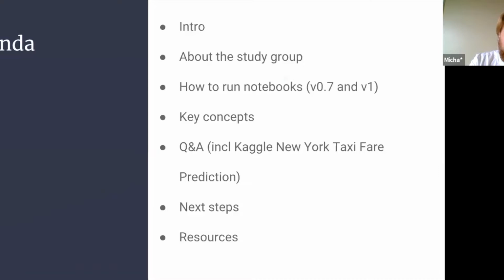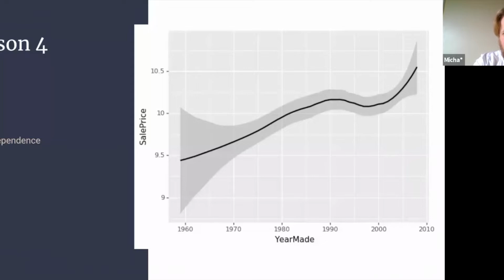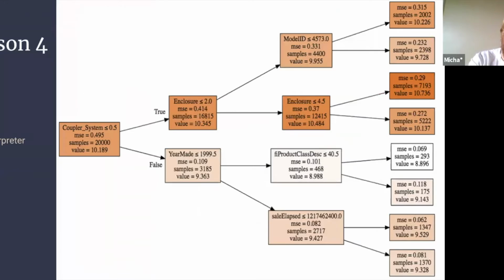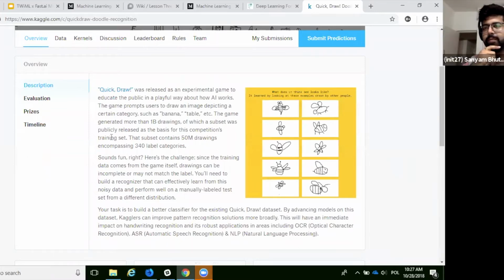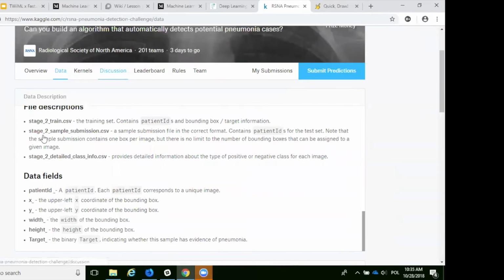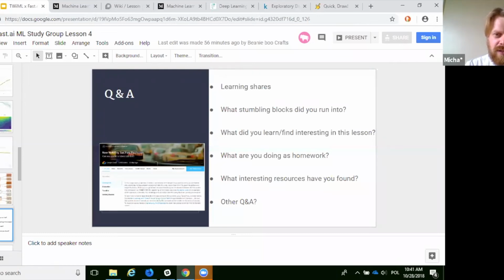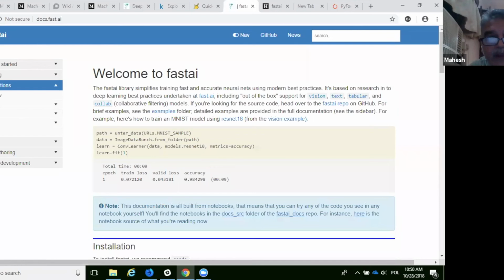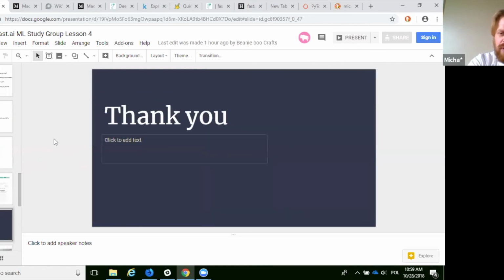TWiML & AI x Fast.ai Machine Learning Study Group – Session 4 – October 28, 2018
This video is a recap of our Fast.ai x TWiML Online Machine Learning Study Group.

In this session, we review Lesson 4, Feature Importance, Tree Interpreter.

1. and sign up for the programs you're interested in, including either of the Fast.ai study groups or our Monthly Meetup groups.

2. Use the email invitation you’ll receive to join our Slack group. If you don’t receive it within a few minutes, check your spam folder.

3. Once you’re in Slack, join the fast_ai channel and hop over to intros as well and introduce yourself.

4. Use the link posted in the meetup slack channel to add our events to your calendar.